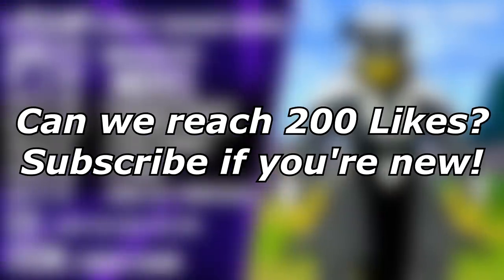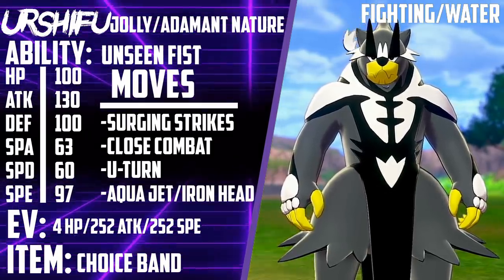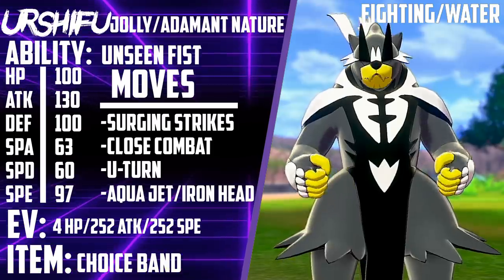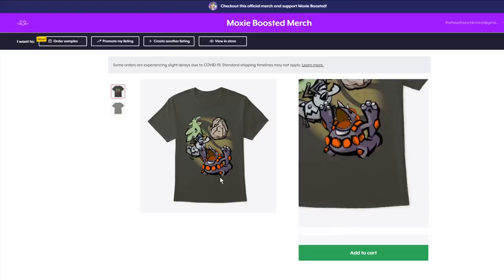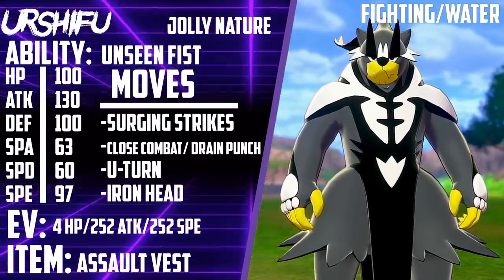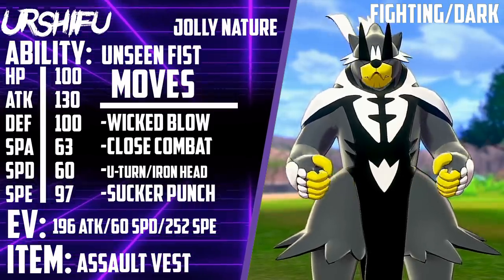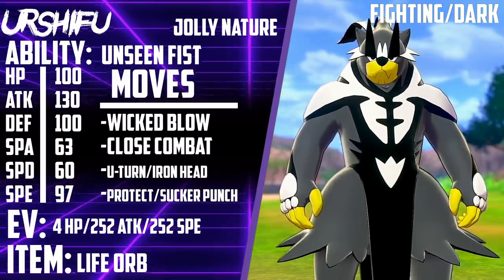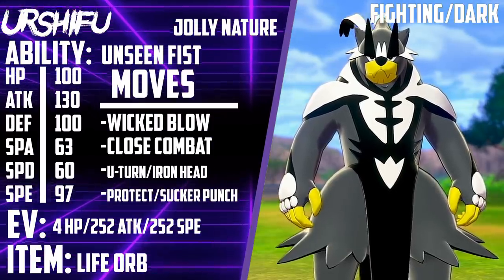How to Use URSHIFU in VGC! (Single Strike/ Rapid Strike)| Pokemon Sword and Shield VGC 2020 Guide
Urshifu whether it be single strike or rapid strike style has the busted ability Unseen Fist, which bypasses protect. Its sure to be one of the most OP VGC Pokemon in the Pokemon Sword and Shield Aisle of Armor DLC!

3. Send a tip, ask a question
5. Download and install OBS Streamlabs with my